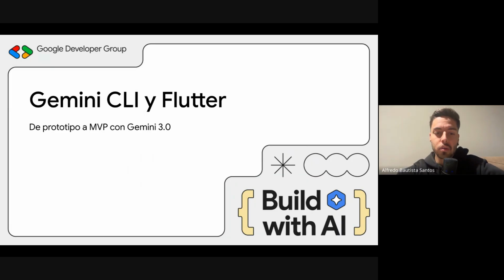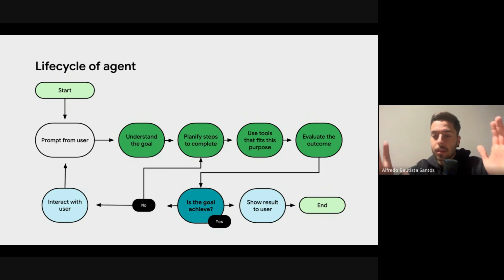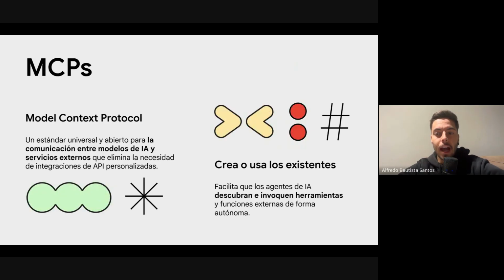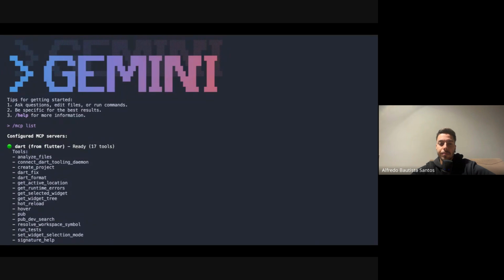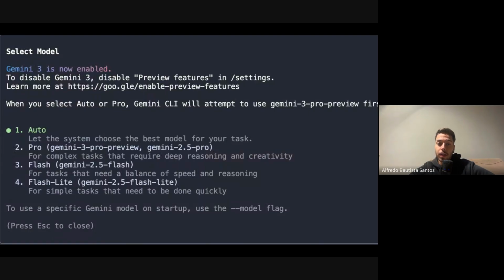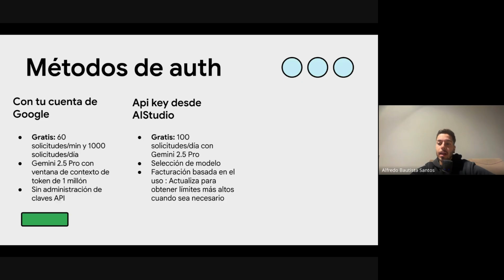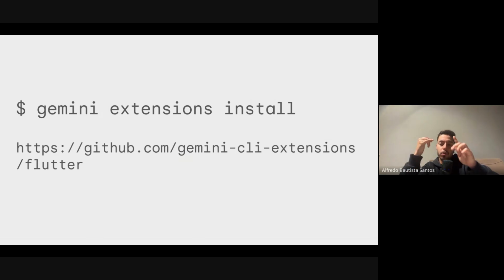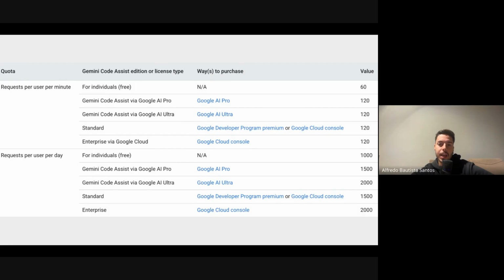Gemini CLI & Flutter, from prototype to MVP using Gemini 3 GDE Alfredo Bautista Santos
Welcome back Flutter Chicago community!

A talk given by Alfredo Bautista about Gemini Command-Line Interface (CLI) and Flutter, detailing how to go from a prototype to a functional Minimum Viable Product (MVP) using Gemini CLI with Gemini 3.

The speaker, Alfredo Bautista, is a Flutter and RGD developer who works at Sto. and organizes the Flutter Conf in Spain.

The topics covered in the video include:
What an AI code agent or AI agent is.
An introduction to the Gemini CLI tool for prototyping Flutter apps.
How to install Gemini CLI and connect it with plugins or extensions.
The concept of a tool, which empowers the Large Language Model (LLM) to interact with the external world.
The life cycle of an AI agent, which includes understanding the goal, planning steps, using tools, and iterating on the response.
The difference between a normal chatbot (like the web implementation of Gemini or ChatGPT) and an AI agent is that an agent can interact outside the system using tools and has a predefined workflow to generate code.
The Model Context Protocol (MCP), created by Anthropic, has become the industry standard for how the AI gets more information from outside. An MCP is a package of tools plus instructions for their use.
The speaker notes the existence of an "awesome MCP" webpage where available MCPs for Gemini CLI or any AI agent tool can be seen.
The Dart MCP, which is accessed when installing the Flutter extension, includes tools like dart fix, pub for dependencies, an analyzer, and hot reload.
Gemini CLI uses Gemini models, and the quota for requests depends on the model version used (Pro, Flash, or Flash Light). The video notes that to access Gemini 3 Pro within Gemini CLI, users currently need to request early access through a whitelist.
Gemini CLI can be installed using npx (for testing without global installation), npm globally, or Homebrew.
Authentication options include a Google account (providing the most quota: 60 requests/minute and 1,000/day for free tier), an API key from Google AI Studio (100 requests/day), or an API key from Vertex AI for an enterprise solution.
The Flutter extension for Gemini CLI configures the Flutter standard MCP and installs a gemini.md file containing pre-instructions from the Flutter team to guide the AI in generating better Flutter code.
Commands available thanks to the Flutter extension are /create app, /create package, /modify, and /commit. The speaker finds /modify (to implement new features or bug fixes) and /commit (to generate commit messages and run analysis) the most useful.
Users are cautioned about the quota, as the AI uses a request every time it asks a question or runs a tool. Subscribers to Google Developer Program Premium or AI Pro/Ultra packages receive a higher quota.